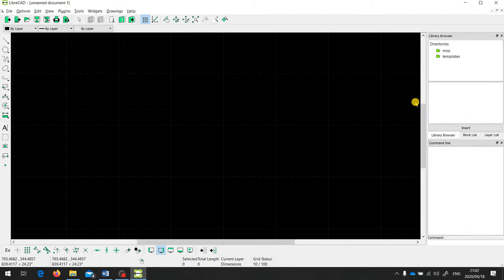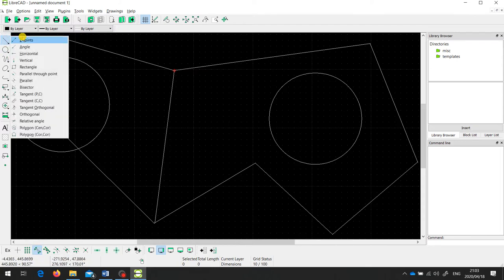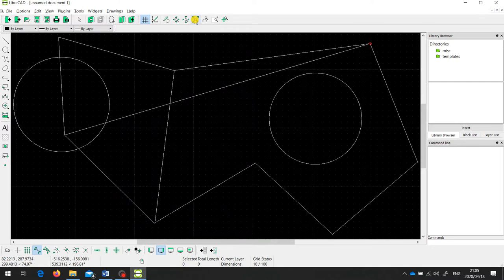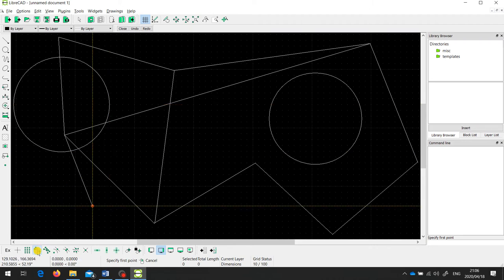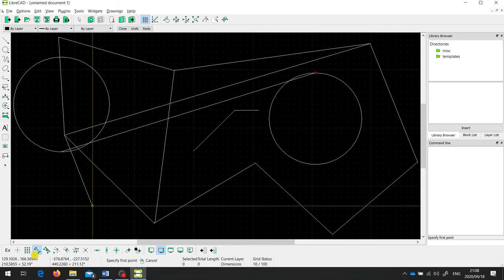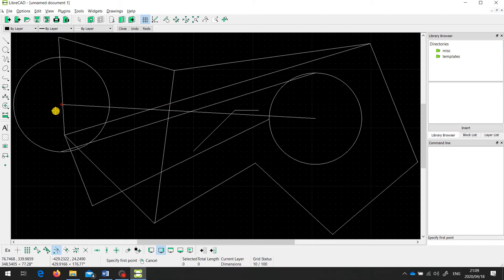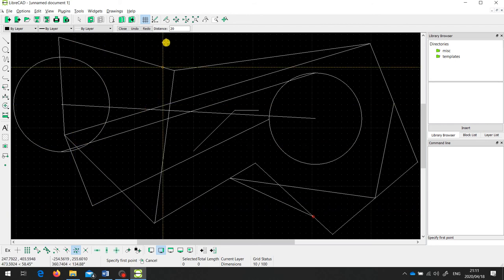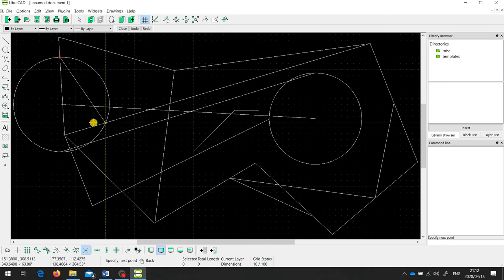Snapping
This video describes snapping in CAD, and the snap modes available in LibreCAD.